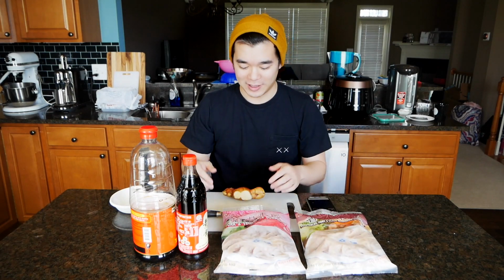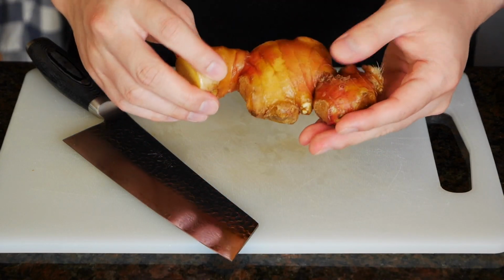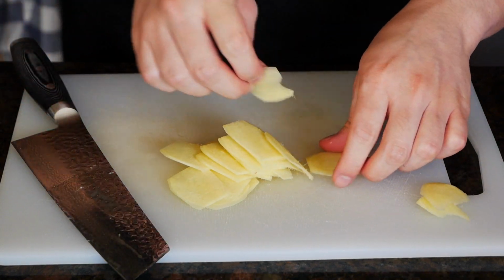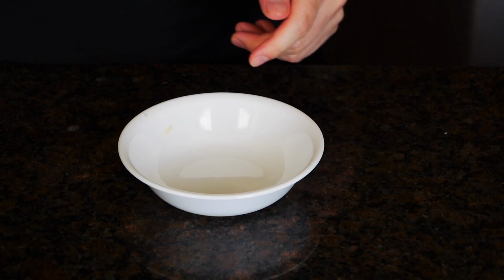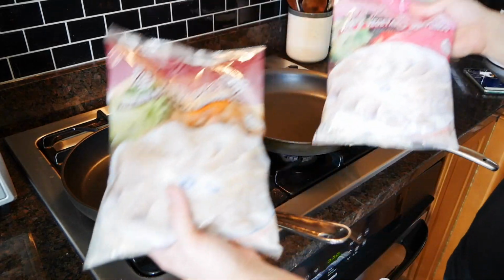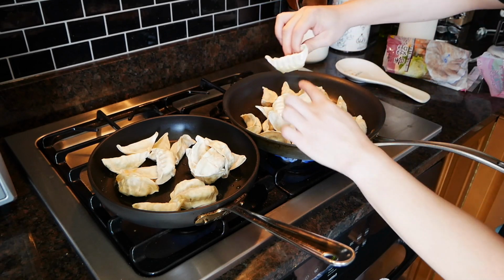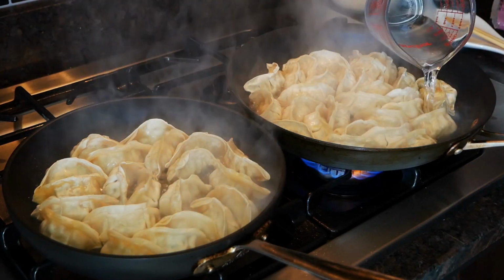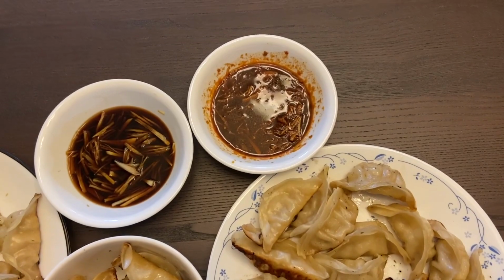Quarantine Cooks || Ep. 1 Easy Way to Make Dumplings + a Simple Ginger Dumpling Sauce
I show you an easy way to make dumplings as well as a delicious and simple ginger dumpling sauce! This is a new series on food that I make while I'm stuck at home. Journey along as I strive to thrive in the culinary arts during this time. Hope you all are staying safe and smart during the quarantine. Enjoy!